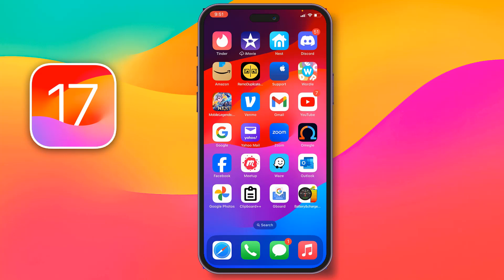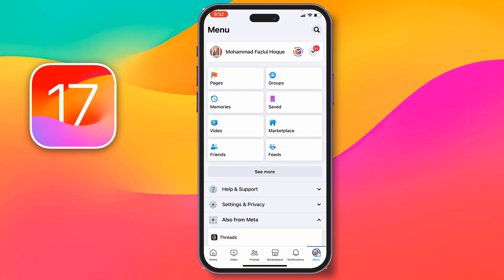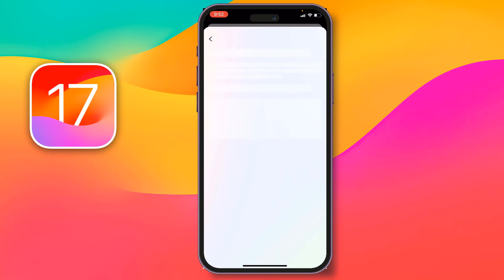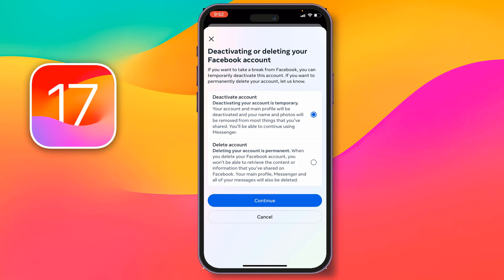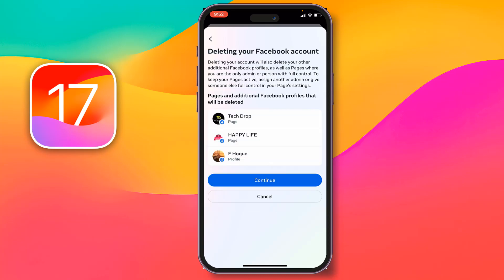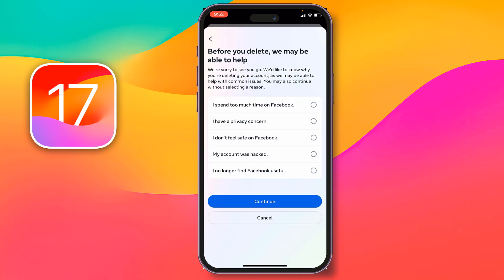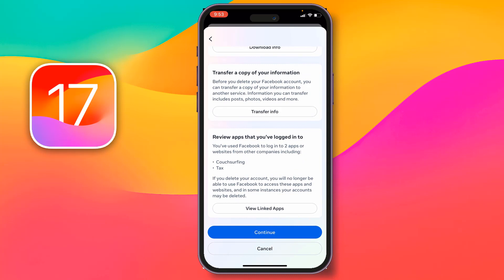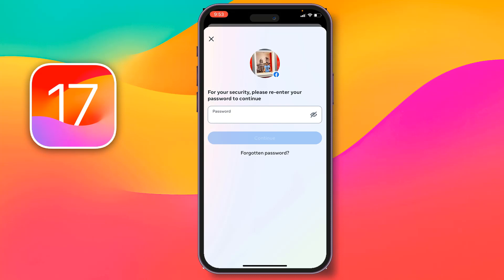how to delete Facebook account | PIN TECH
How to permanently delete your Facebook account. How to deactivate your Facebook account. How to close your Facebook account. How to delete your Facebook profile. How to remove your Facebook account. If you're thinking about deleting your Facebook account, you're not alone. Millions of people delete their Facebook accounts every year, for a variety of reasons.
In this video, I'll show you how to delete your Facebook account permanently. I'll also walk you through the steps of downloading your Facebook data before you delete your account, so that you can keep a copy of your photos, videos, and other memories.
Here are some of the things we'll cover in this video:
• How to delete your Facebook account permanently
• How to download your Facebook data
• What to expect after you delete your Facebook account
I'll also share some tips on how to protect your privacy on Facebook if you decide to keep your account.
I hope this video helps you make the decision that's right for you and your privacy.
Additional notes:
• Once you delete your Facebook account, it cannot be recovered.
• It may take up to 90 days for your Facebook account to be fully deleted.
• Some data, such as messages you have sent to friends, may remain visible to others even after you delete your account.
If you have any questions or concerns about deleting your Facebook account, please contact Facebook support for assistance.

From
Pin Tech